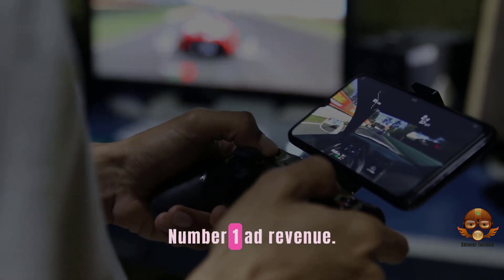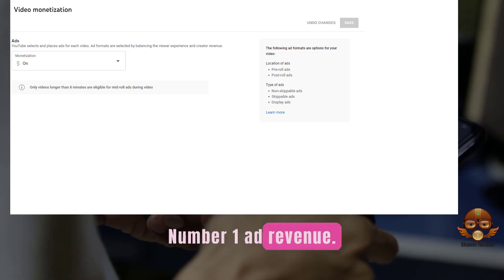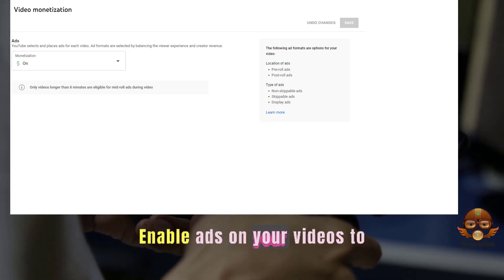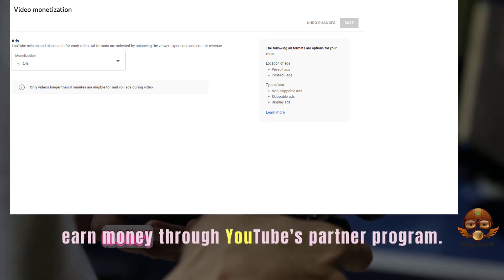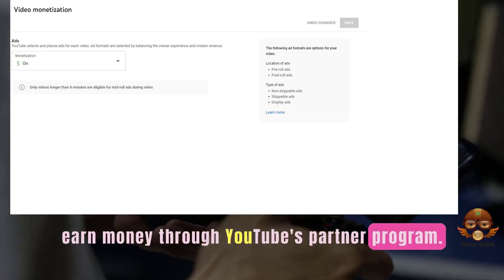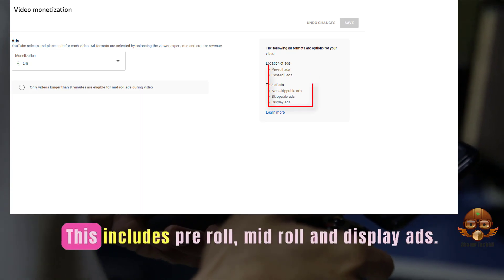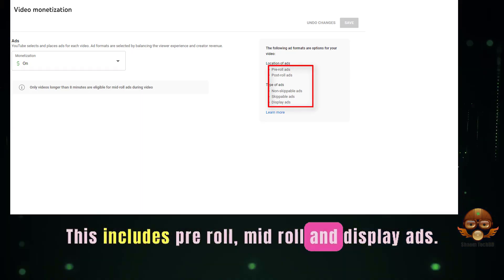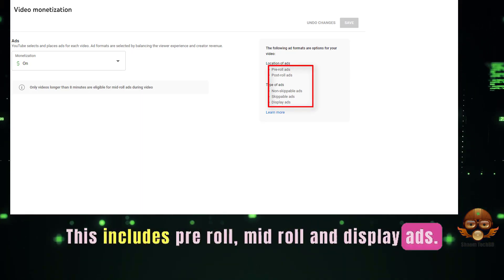You Won't Believe The Latest From Which types content monetize YouTube channel?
Your Quary-
Fix Google Chrome Search Engine Changing to Yahoo
How To Delete Contacts in Gmail
Cannot Import File: The Specified File Is Not a Registry Script
How to Open the Device Manager in Windows 11/10
How To Disable Password Saving in Microsoft Edge
Fix High DPC Latency on Windows 11/10
Task Scheduler Service Is Not Available Error on Windows 11/10
How to Automatically Translate Web Pages in Chrome
Microsoft Edge Freezes or Crashes When Opening a PDF
Fix Task Scheduler Failed to Start, Event ID 101
How to View and Save Passwords in Microsoft Edge
How to Add a Contact in Gmail
The Request Is Not Supported Error in Windows 11/10
Enable or Disable ‘Use a Web Service to Help Resolve Navigation Errors’ in Microsoft Edge
How to Add Credit Card Details to Microsoft Edge
How to Turn Off Google Translate in Google Chrome
How to install MySQL 8.0.22 Server and Workbench latest version on Windows 10
How to create new Database and Table in MySQL WorkBench
How to install MySQL 8.0.32 Server and Workbench latest version on Windows 10
How to install MySQL 8.0.33 Server and Workbench latest version on Windows 11
How to disable quick access in windows 11 file explorer
How to view hidden files windows 11
How to change black and white screen to color in windows 11
Is There an XFINITY OUTAGE? || COMCAST Internet Outage
Automate Formatting and Combine Multiple Sheets in Excel with Power Query
How to Reset Calculated Field to Zero in Adobe Acrobat Pro PDF Form
How to Pull Data into Excel Reports from Another Spreadsheet with VLOOKUP and
How to Add a Photo to Header or Footer and Make it a Circle in Microsoft Word
Automate Reports in Excel using Office Scripts - Time Saving Tip to Auto Format
How to Use Speech-to-Text Voice Typing in Word & Docs - Type Hands-Free for Faster
How To Delete Windows.old Folder From Windows 11
How To Delete / Remove Administrator and Standard User Account in Windows 11
content for monetize youtube channel
what content can be monetized on youtube
conditions for youtube channel monetization
which type of channel not monetized
which type of youtube channel is not monetized 2023
Install Windows 11 without TPM 2.0 or Secure Boot
how to fix, if sheet tabs not showing In Microsoft Excel?
How to draw English four line worksheet in Microsoft word?
How to add video file in Microsoft Excel ? | Can I add a video file to Excel?
Keyboard shortcut to add arrow bullet points in Microsoft Word?
How to Copy From the Internet and Paste Into Excel?
How to insert PDF file in Microsoft excel?
How to change desktop icon spacing on Windows 11
How To Password Protect a USB Drive in Windows 11
change windows contract themes
windows themes for windows 11
windows 11
windows themes
themes
best windows themes
dark theme
modern windows theme
make windows look better
give your desktop a new look